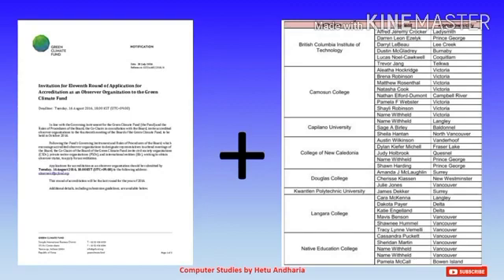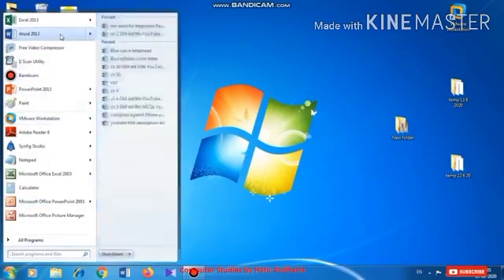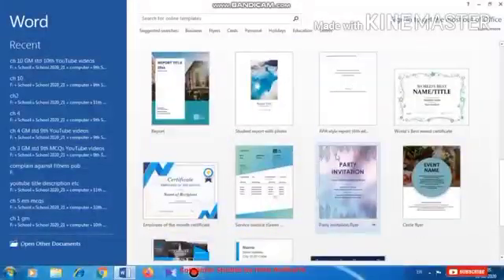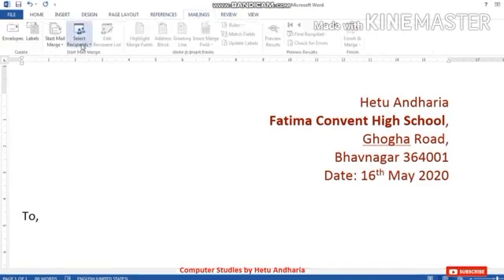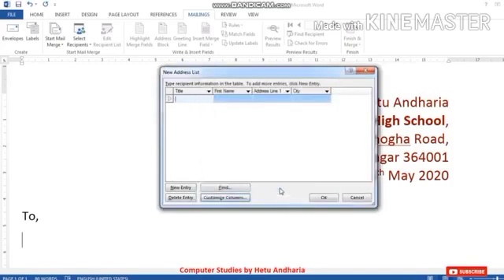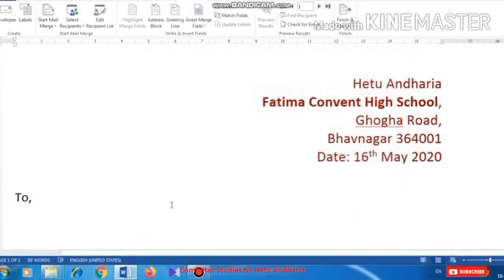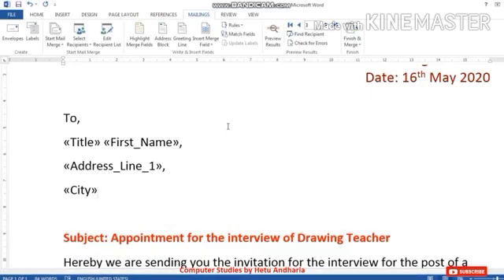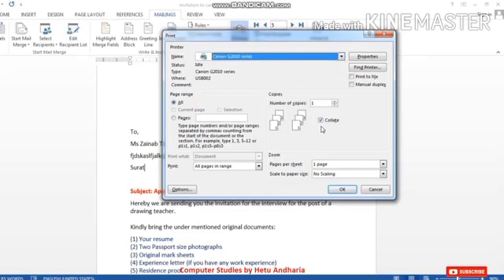Std-9//Subject-Computer//Chapter-11//Continue//Explanation//By-Pathan Shahrukhkhan A.